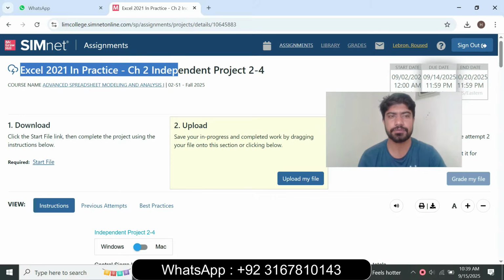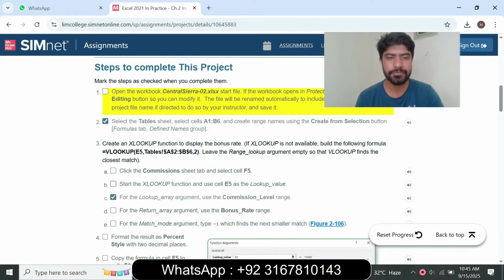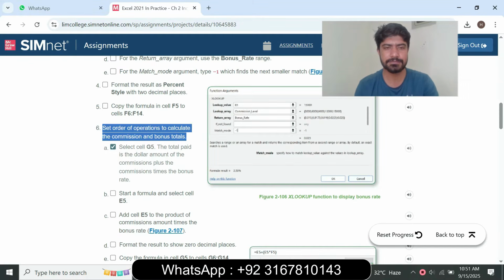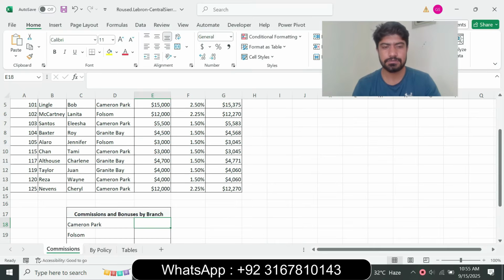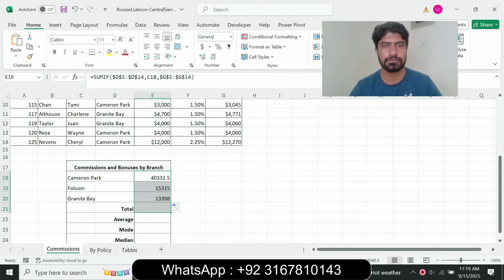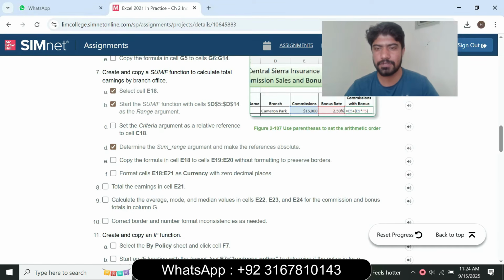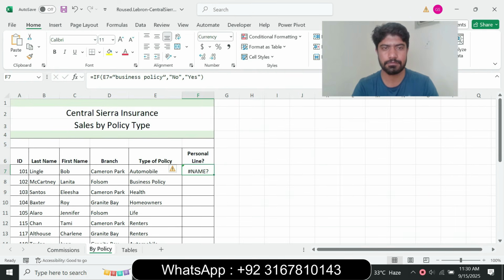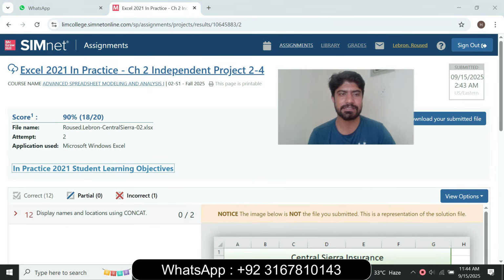Excel 2021 In Practice - Ch 2 Independent Project 2-4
Excel 2021 Ch 2 Independent Project 2-4
Excel 2021 Ch 2 Independent Project
Excel 2021 Ch 2 Independent
Excel 2021 Ch 2